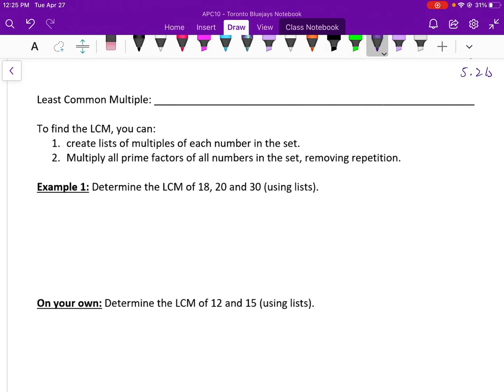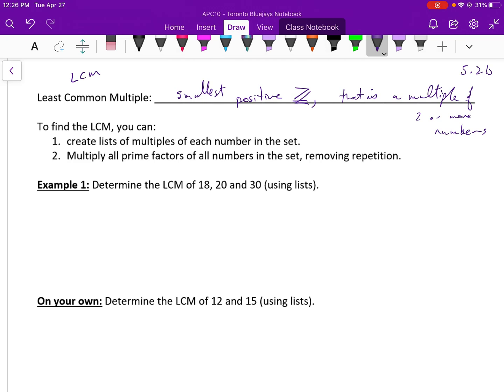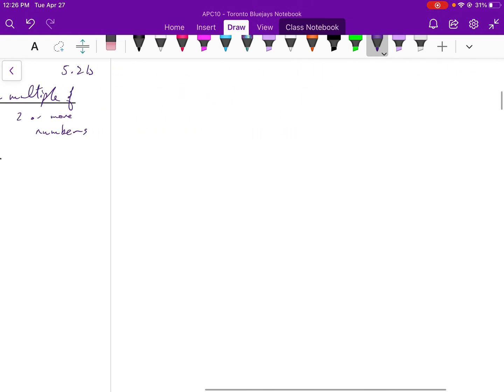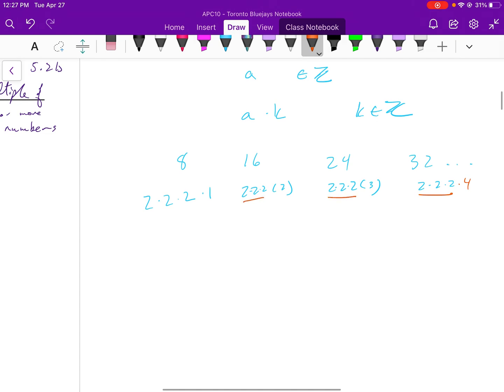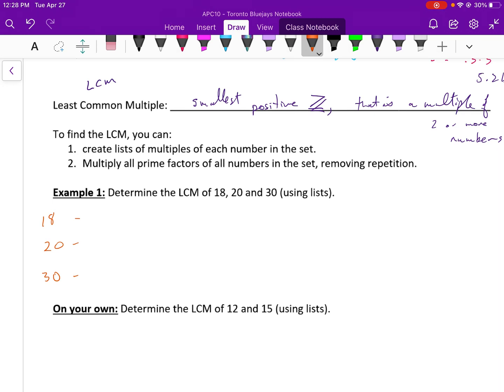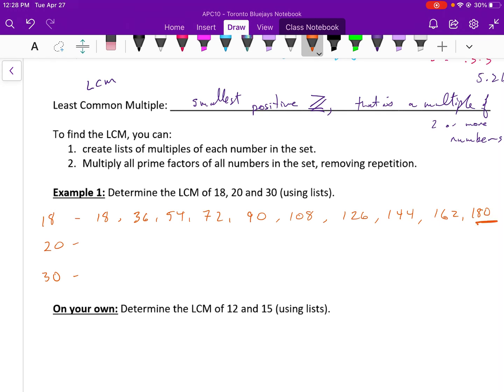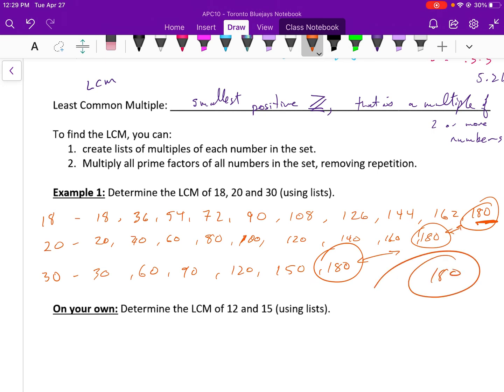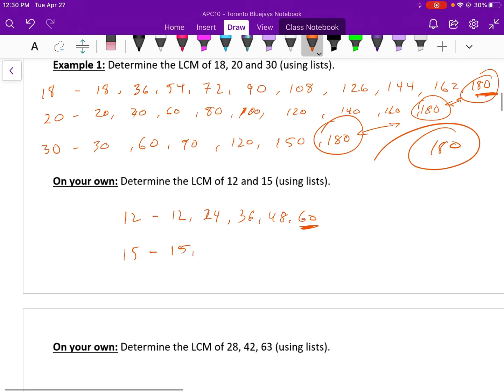APC10 5.2b Greatest Common Multiple (GCF) & Lowest Common Multiple ( LCM)